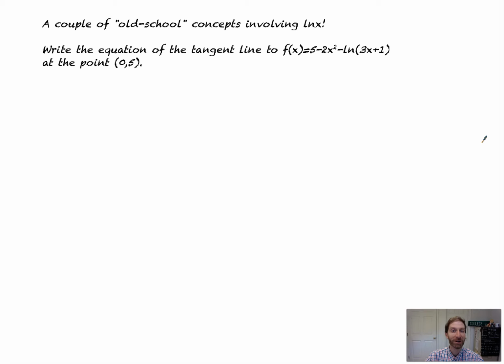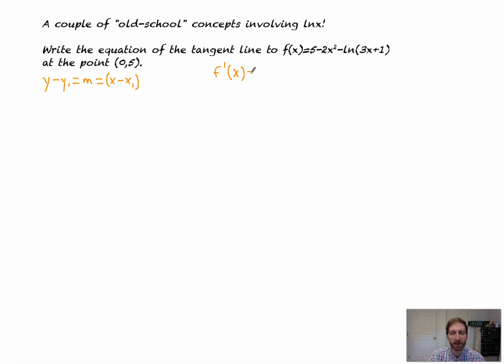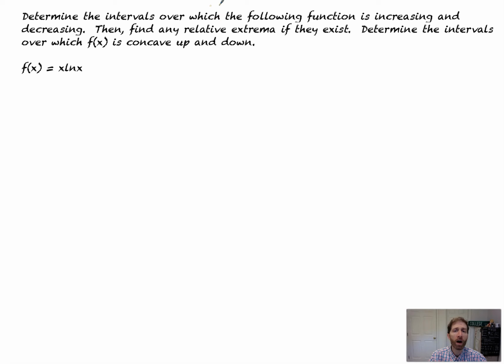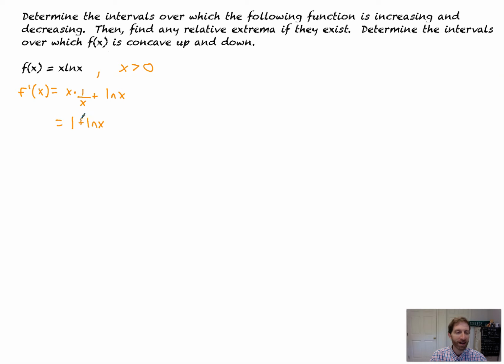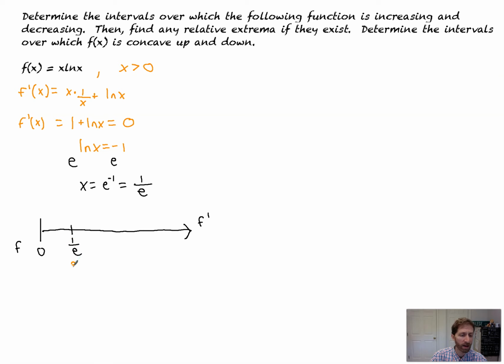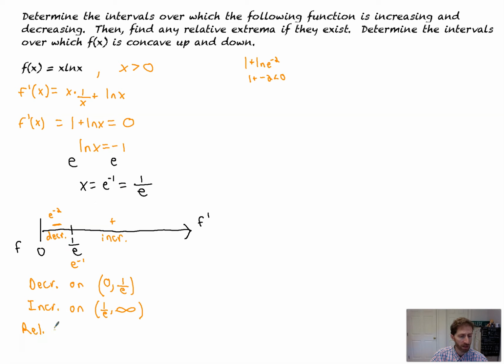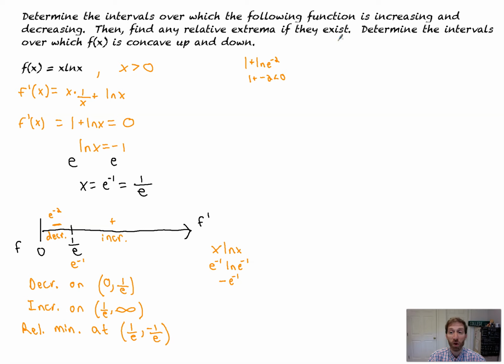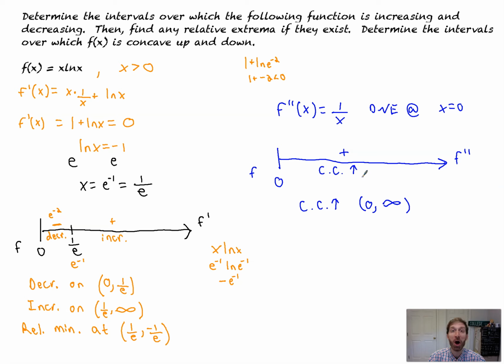Derivative Applications of y=lnx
This Math Help Video Tutorial is all about how to find tangent line equations, relative maximum, relative minimum, where a natural log function is increasing, decreasing, and its concavity.